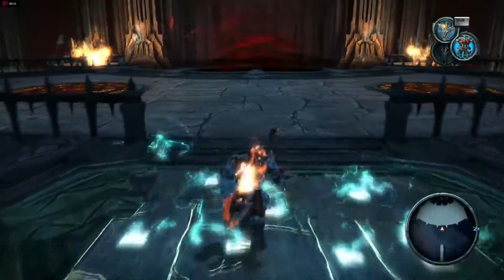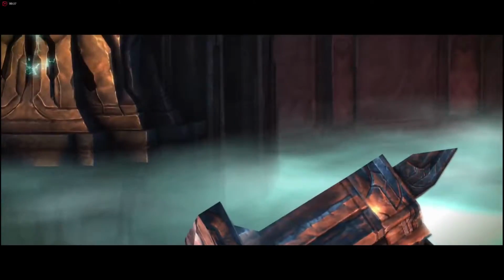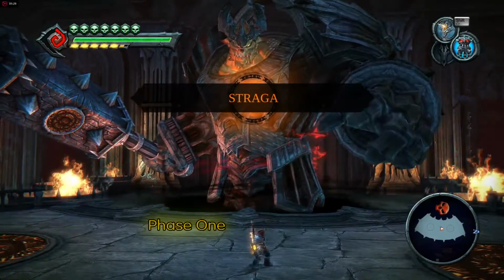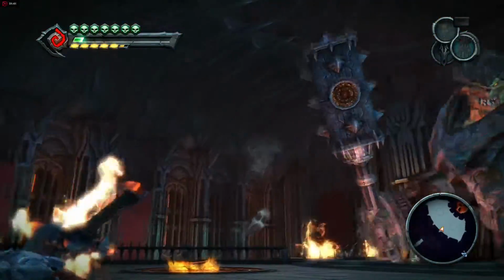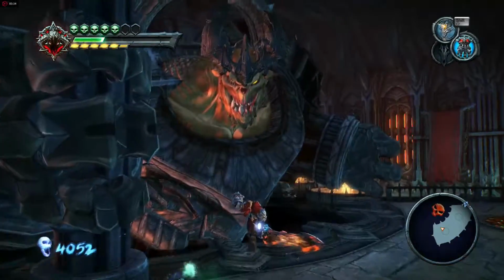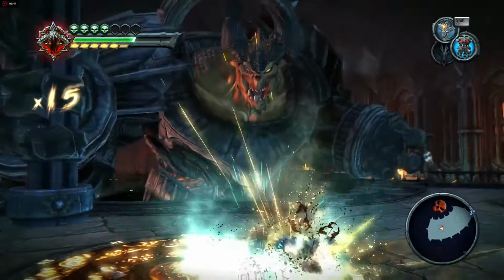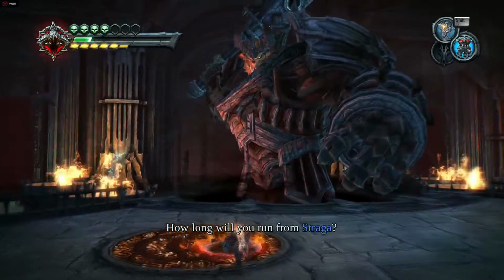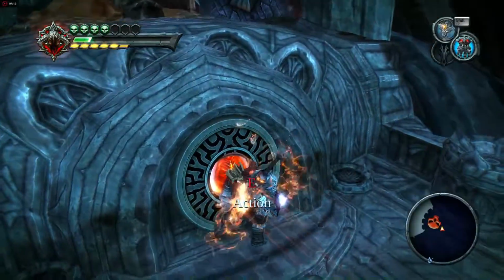How to Defeat Straga - Darksiders: Warmastered Edition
Scrooloose shows us the final encounter with Straga: "The mightiest of the Destroyer's Chosen". He's a push-over.

Straga is just a rinse and repeat boss. Once he's down it's time to tie up loose ends and prep War for the Destroyer.